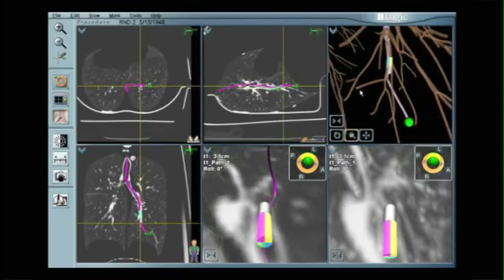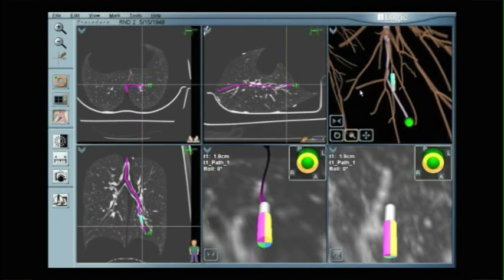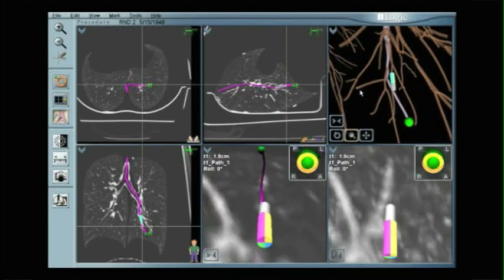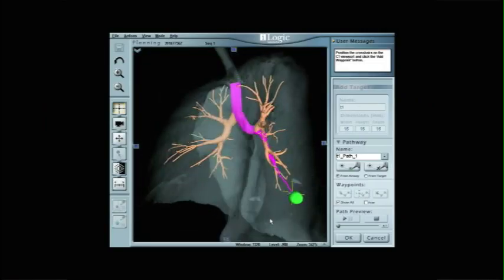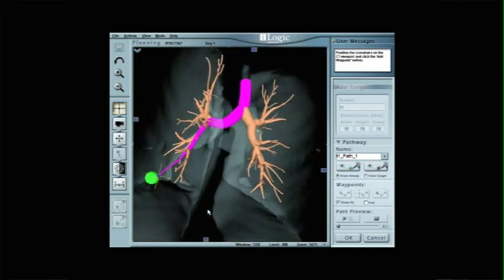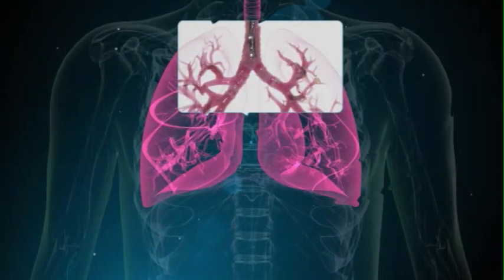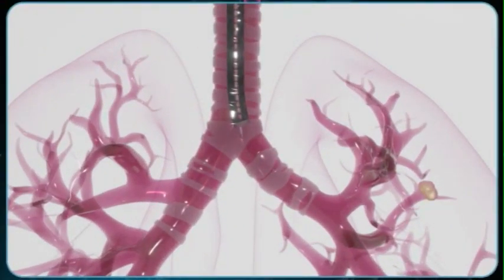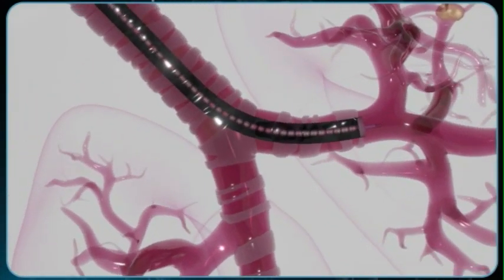SuperD Electromagnetic Navigational Bronchoscopy